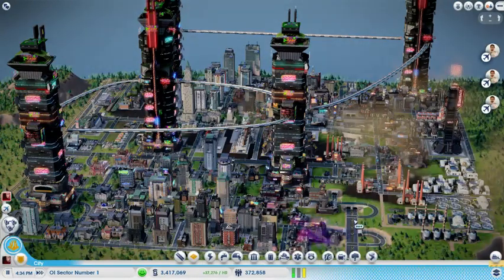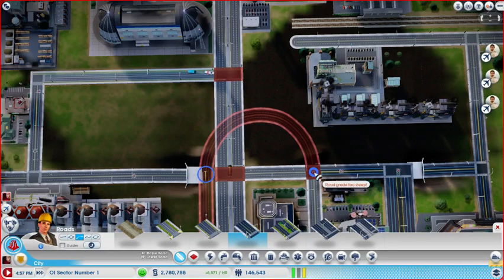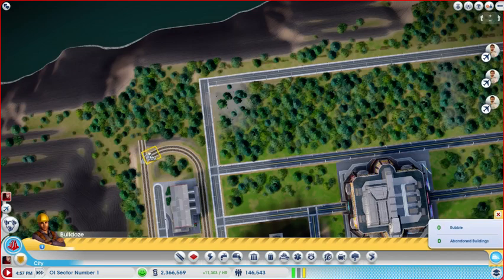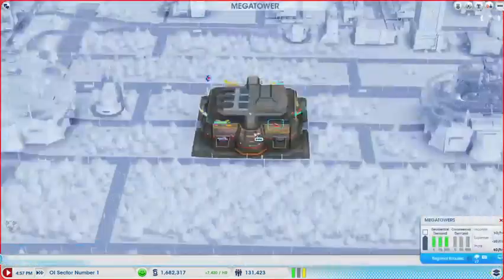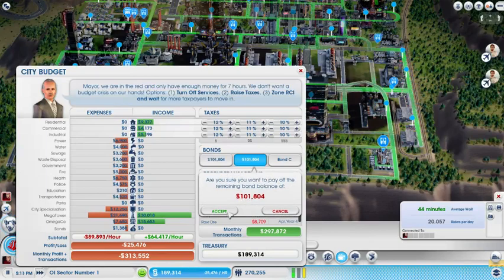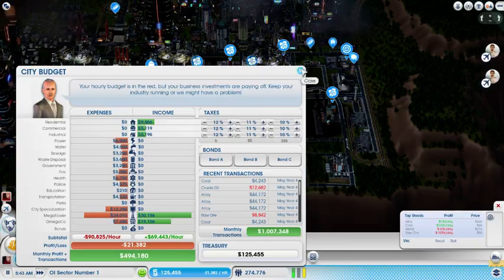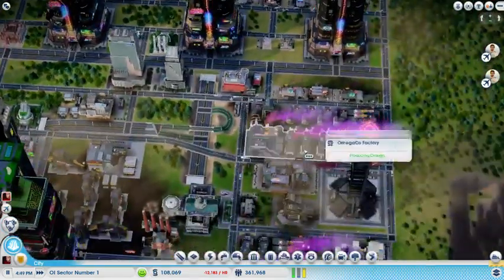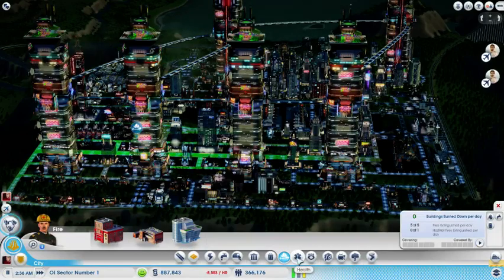SimCity - Midway Region Ep. 27 - OI Sector Number 1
Almost done with our great work, we begin to revamp our mega tower locations.